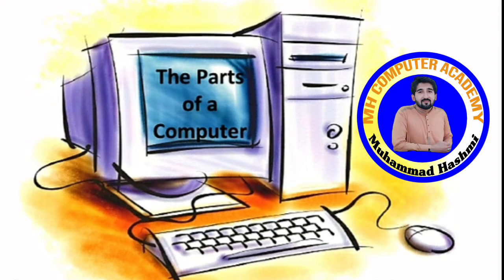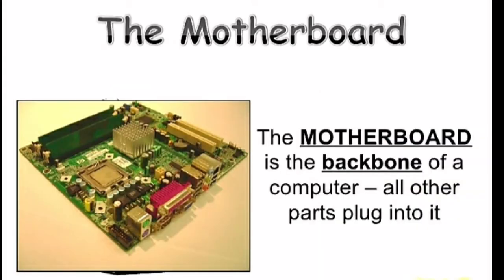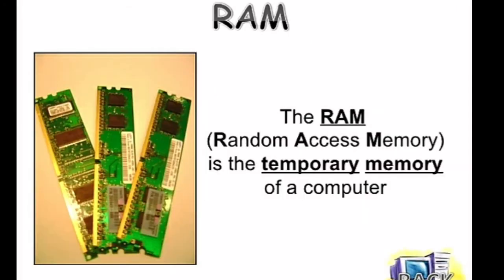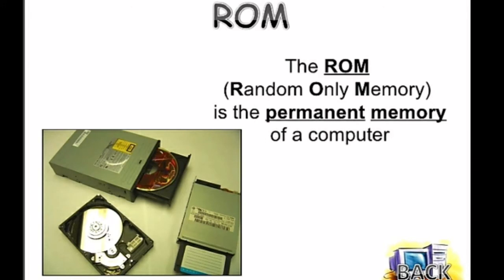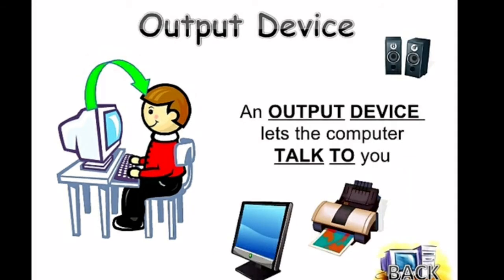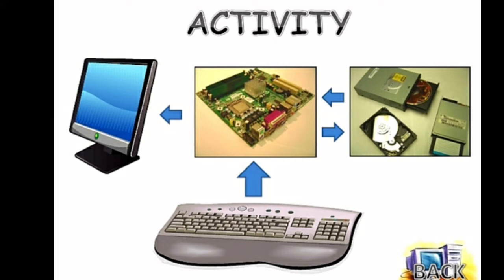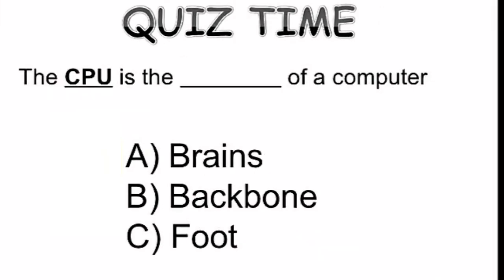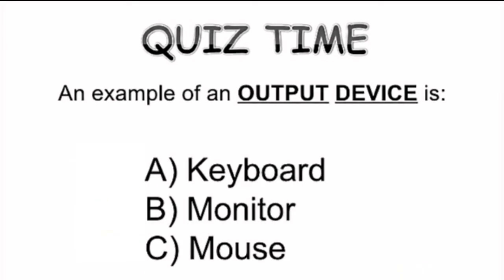Computer Training Part 1 - Learn Computer in Urdu/Hindi - Best Computer Course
This is Computer Basics Tutorial for beginners in Urdu & Hindi.Every person must have  computer information. This is computer basics tutorial which will give you computer basics information.This video contains computer basics for dummies.this computer training courses is free in Urdu and Hindi.Mostly people want to learn computer this is best and free computer tutorials .Now we are providing computer tutorials online for free and all these computer tutorials are so easy.Now you can learn online free because this is part 1 of Learn Computer in Urdu/Hindi.So you can learn computer in Hindi and learn computer science. We are trying to make Computer easier to use.This Computer Training will help you to learn and use computer. I hope you will like this computer course in Hindi. This is free computer training for beginners. You will like this computer tutorial in Hindi.Now you can Learn Computer in Urdu/Hindi by attending these lectures.

All these lectures are conducted to facilitate Computer students from all over the world.
What is Computer? full Explanation | Introduction to Computer| Define Computer and Explain#computer